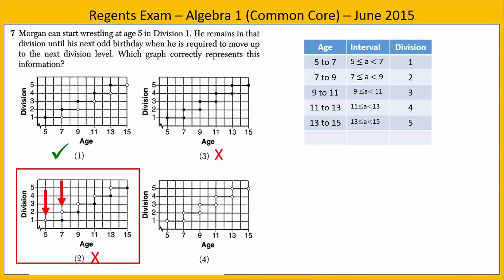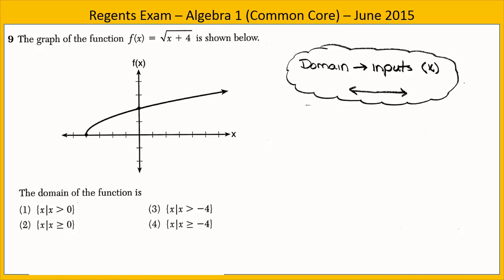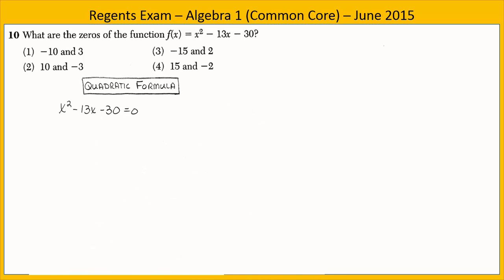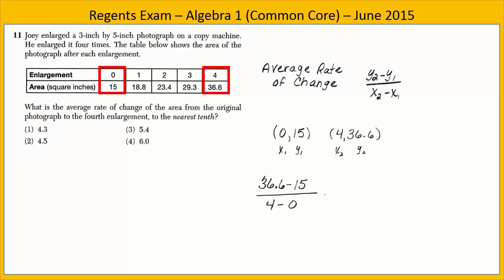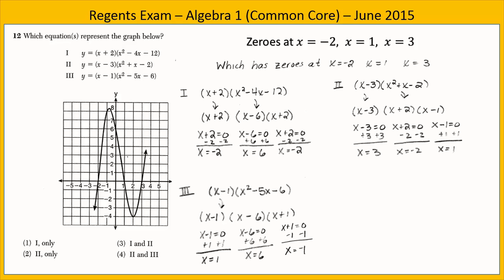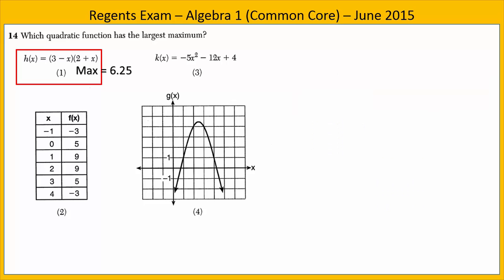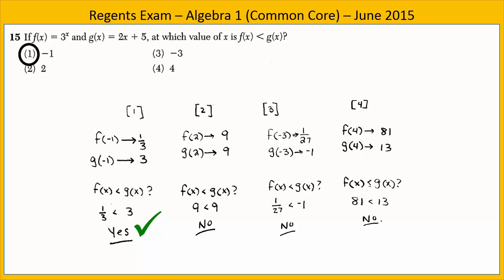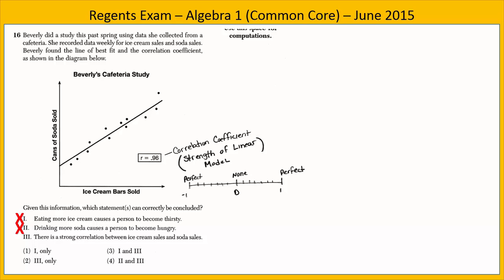NYS Regents Exam solutions and strategies: June 2015 (Problems 8-16)